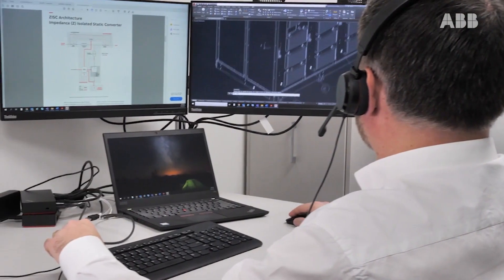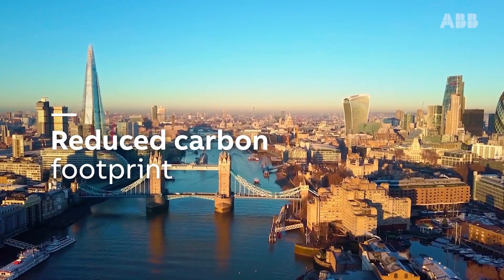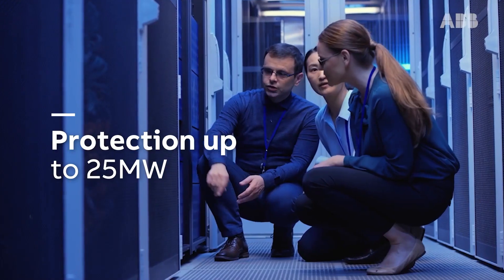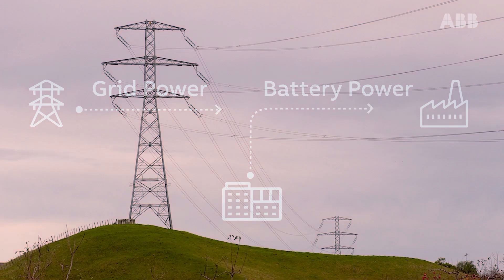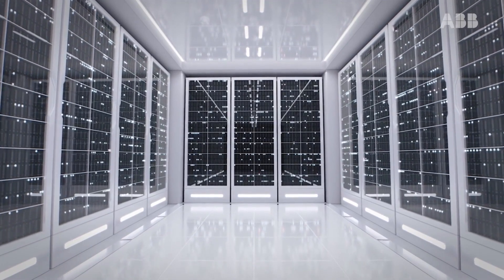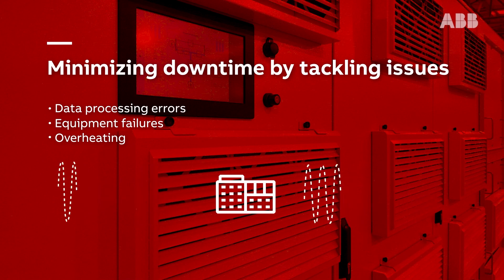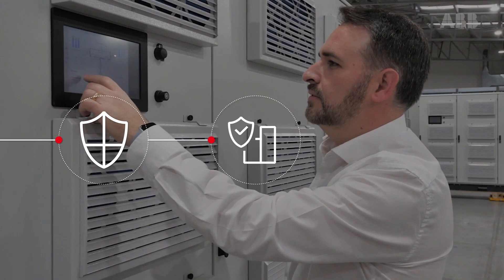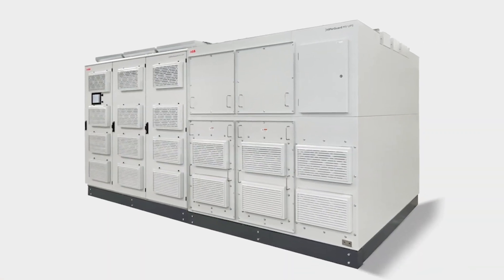ABB's first medium-voltage UPS designed for mission-critical facilities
ABB has launched an industry-first MV UPS that provides a continuous and reliable power supply of up to 24 kV for data centers and other mission-critical facilities to protect servers and mechanical loads, whilst reducing downtime. HiPerGuard supports sustainability with the highest levels of efficiency available on the market, at 98 percent – translating to a potential carbon emission reduction of 1,245 tons over a typical 15-year lifespan.